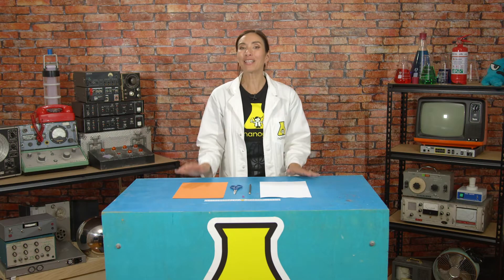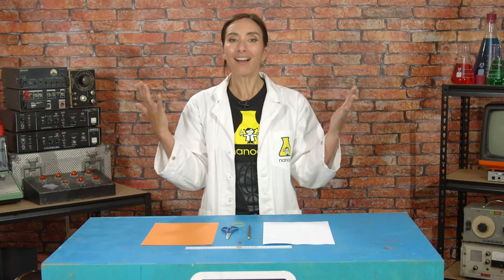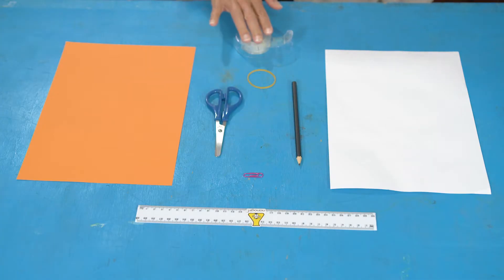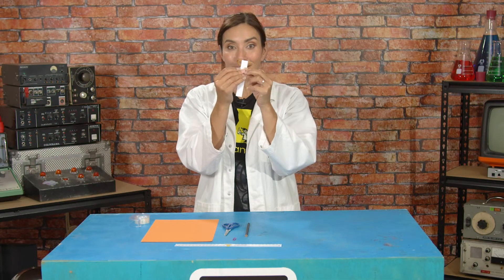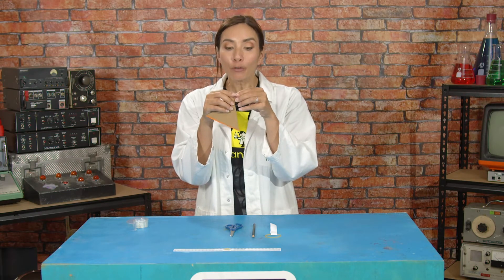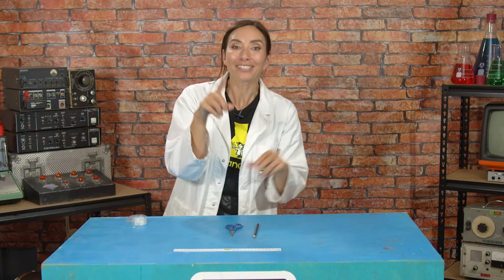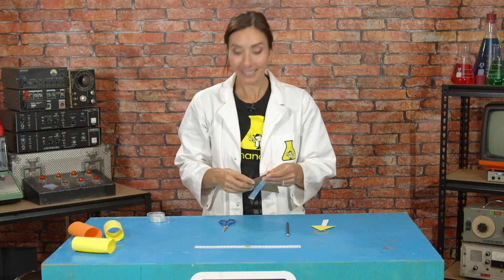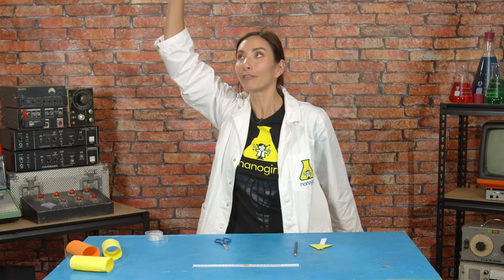Make Your Own Catapult Plane With Nanogirl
Learn how to build a catapult plane with Nanogirl!

Nanogirl wants to be a superhero, but she doesn't have any superpowers yet. But, never fear, Nanogirl has the power of STEM (Science, Technology, Engineering & Math)! Join Nanogirl as she uses her knowledge of STEM to investigate the superpower of flight, and shows you how to engineer your own paper catapult plane using only basic household equipment.

For this easy STEM activity for kids, all you need is scissors, tape, paper, thin card, rubber band or hair elastic, pencil, paperclip and a ruler.

Starring Dr Michelle Dickinson.